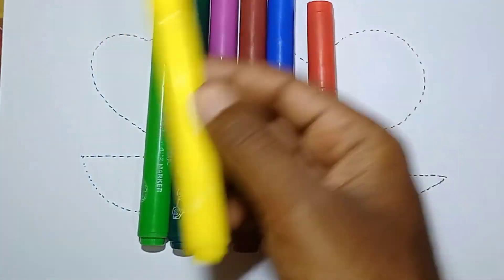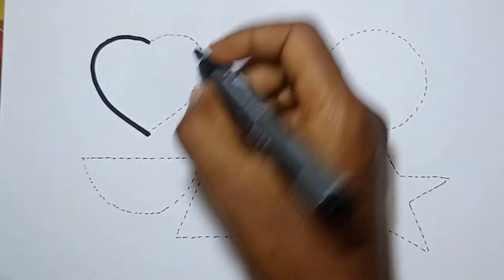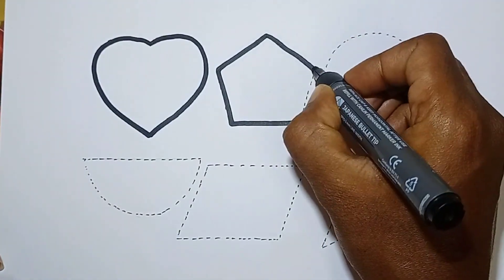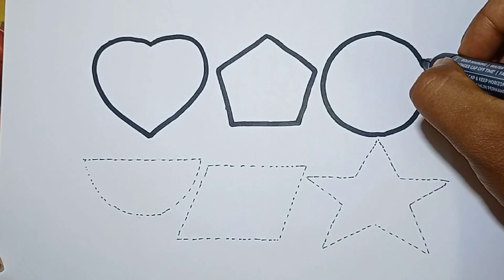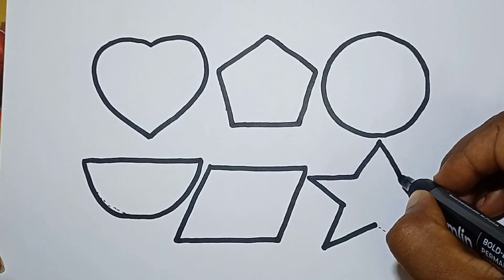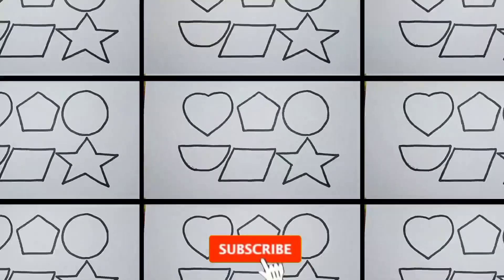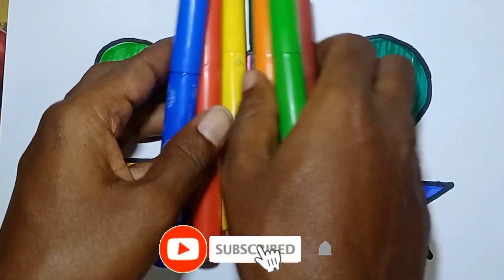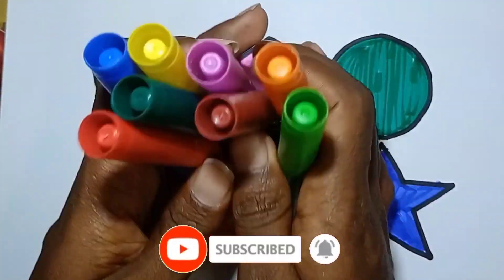shapes drawing for kids,learn 2d colors for toddlers|preschool learning|part-72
shapes drawing for kids, preschool learning |learn 2d colors for toddlers

learn to draw 2d shapes, colors for kids|toddlers learning videos, shapes, educational videos

learn shapes, colour for kids|toddlers,2d shapes drawing|preschool learning, educational videos.

pentagon
Star
triangle
heart
crescent
square
rectangle
rhombus
parallelogram
trapezoid
heptagon
shapes
circle
octagon

learn shapes
2d shapes
learn colour
colors
2d shapes for kids